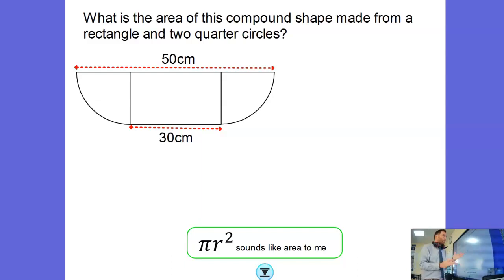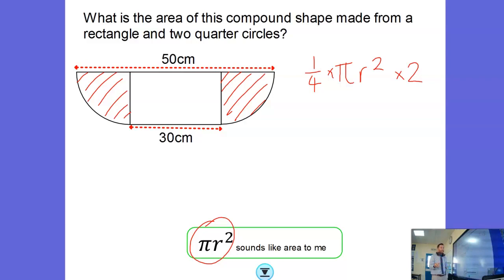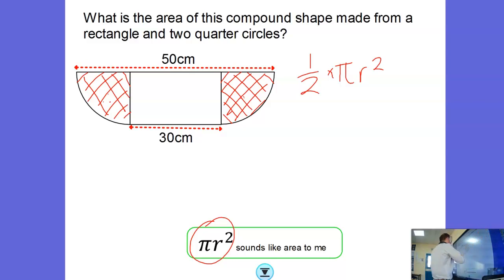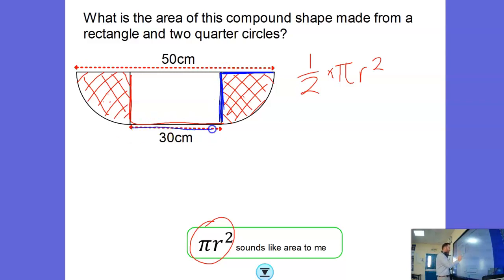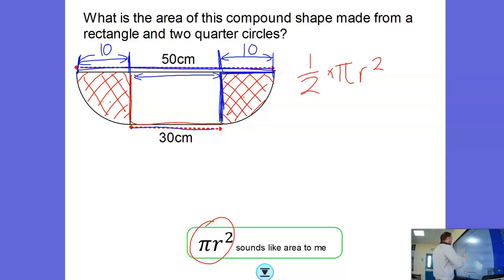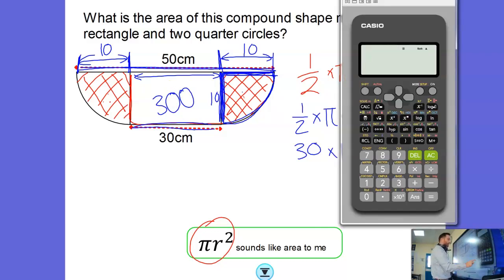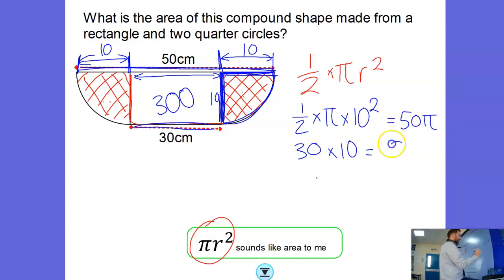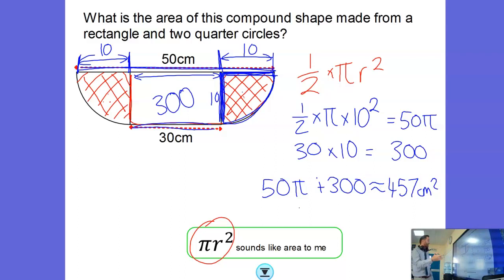Area of a Compound Shape - Semi-circle example